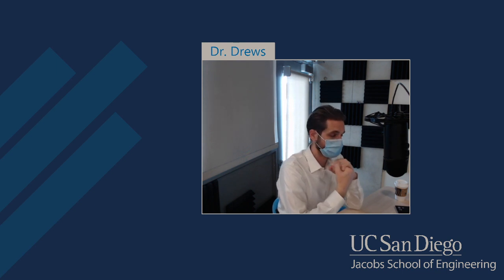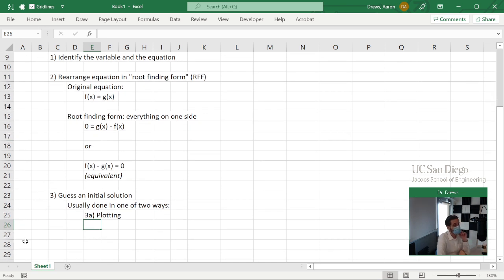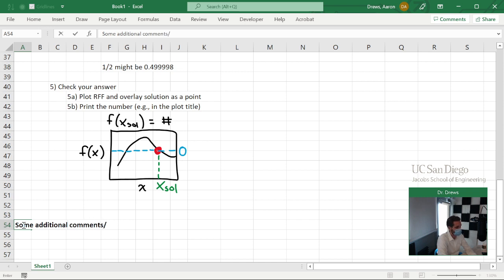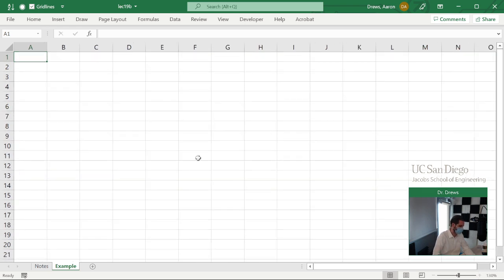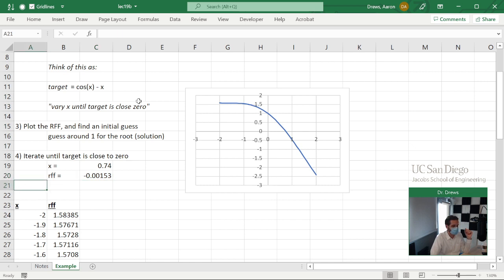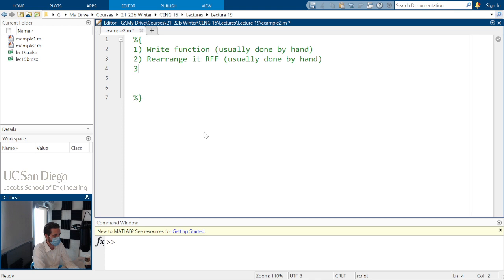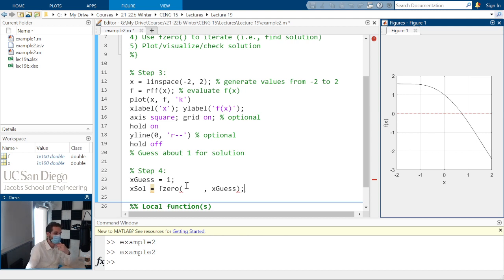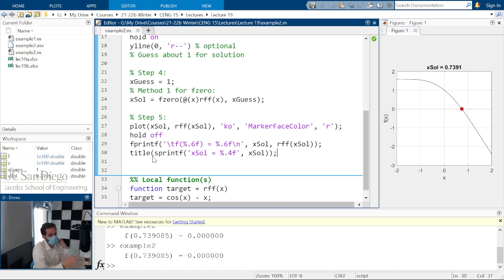CENG/NANO 15: Lecture 19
5 steps of root finding for one equation with one unknown. Guidelines for root finding. Goal Seek in Excel. The fzero() function in MATLAB.